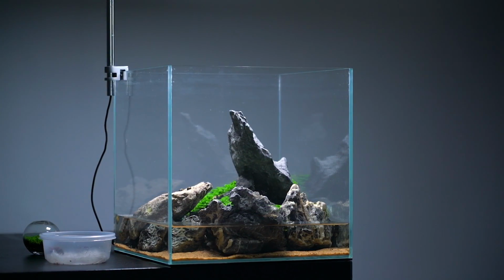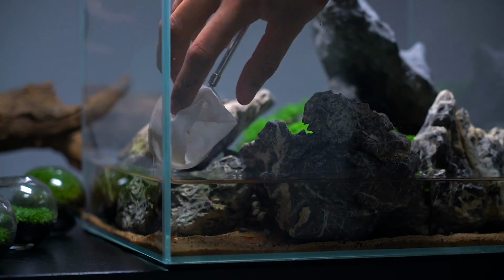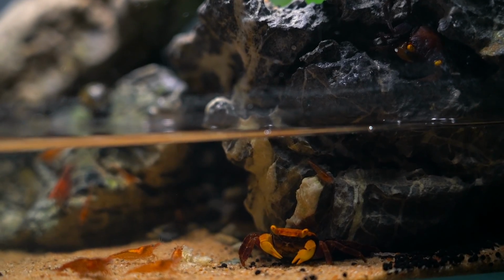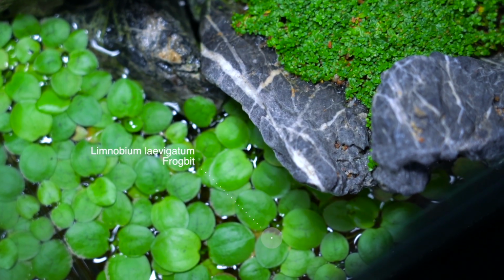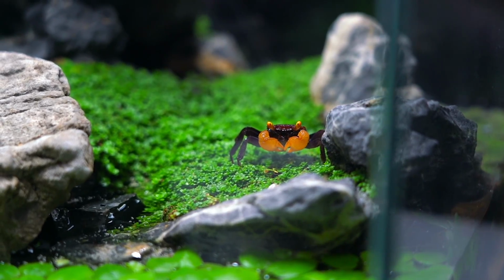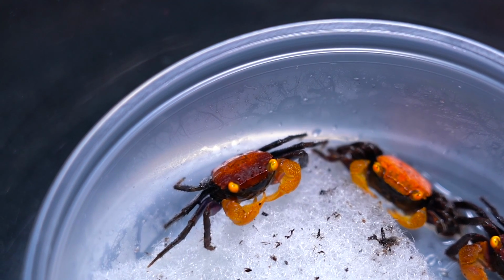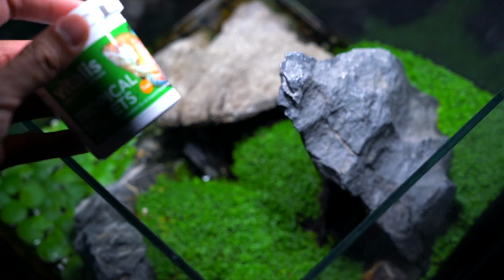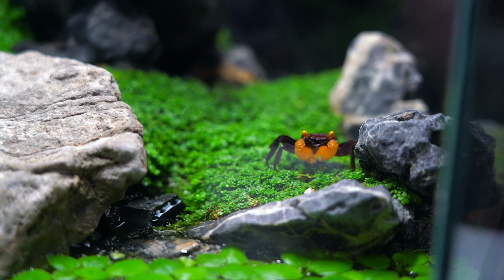Vampire Crab Tank - LOW MAINTENANCE by Buiscape (CINEMATIC)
This video will be showcasing a self sustaining eco system that I've created for these Vampire Crabs.

Feedback is more than welcomed as I hope to improve my future content.